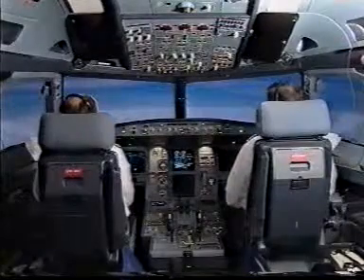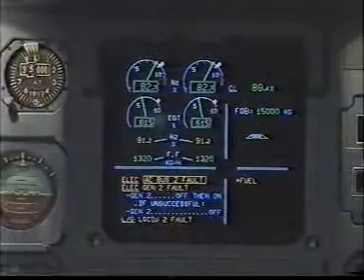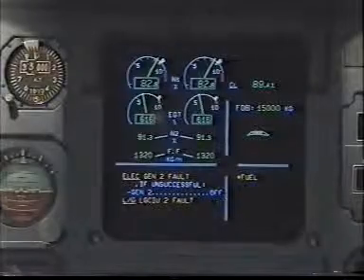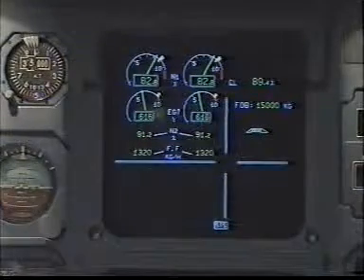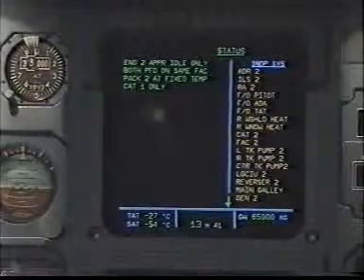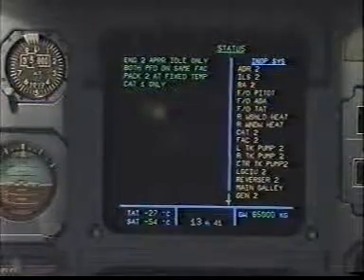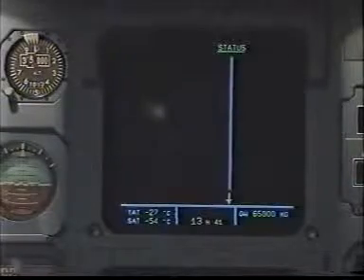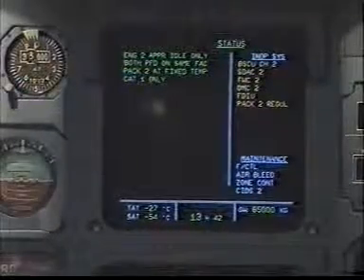11 ac bus 2 fault